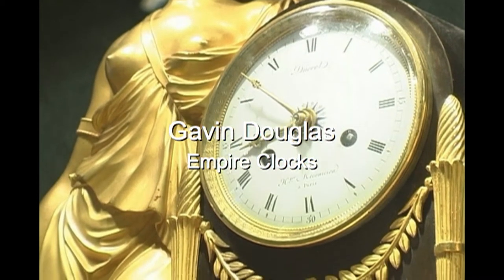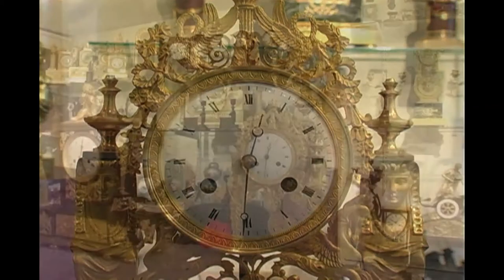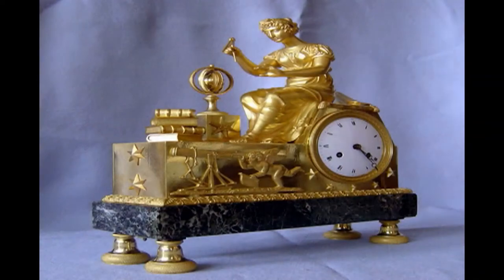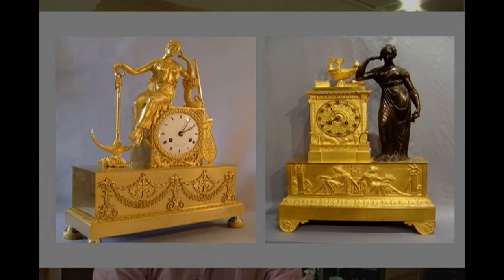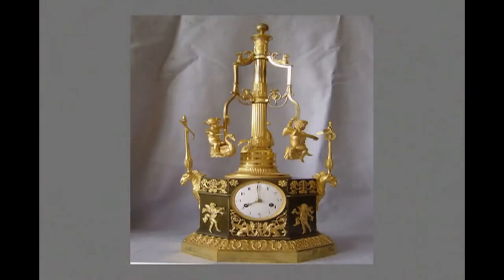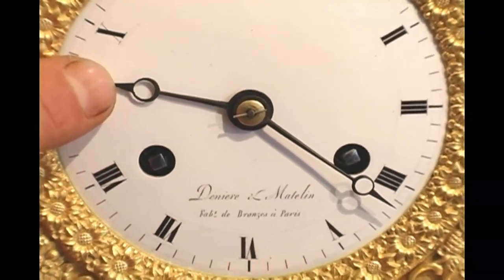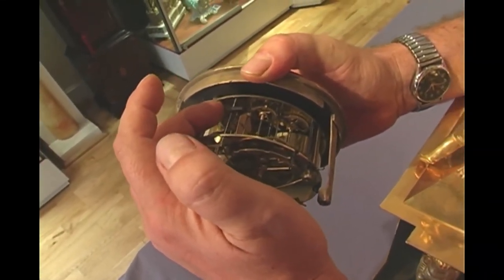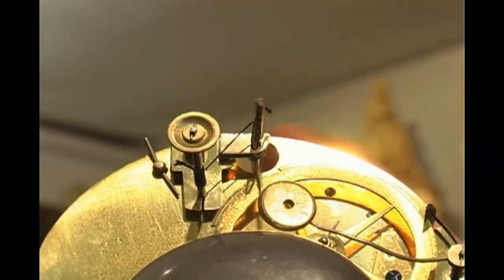Empire clocks with Gavin Douglas